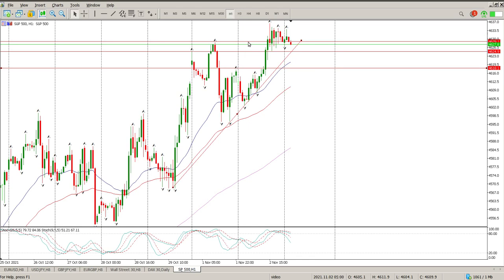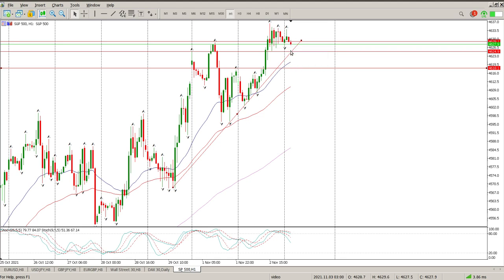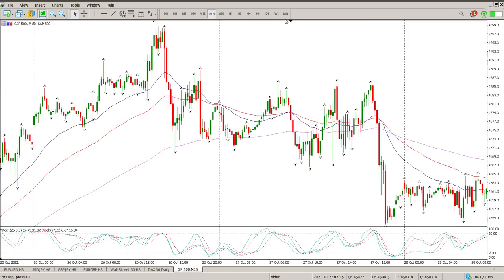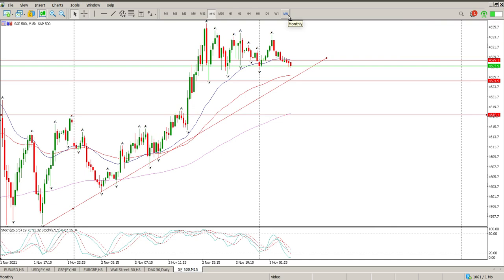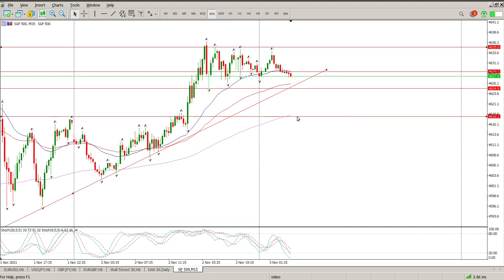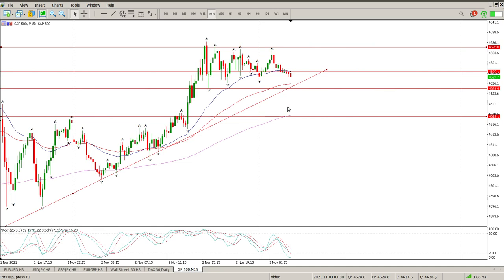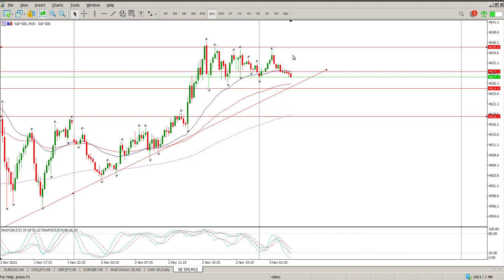S&P 500 Today 3 November 2021 Technical Analysis. Daily market analysis